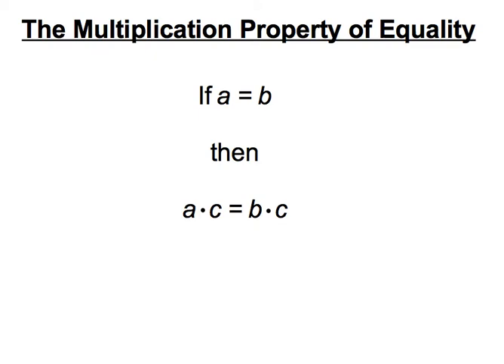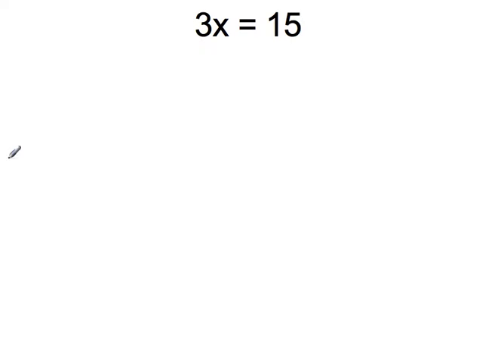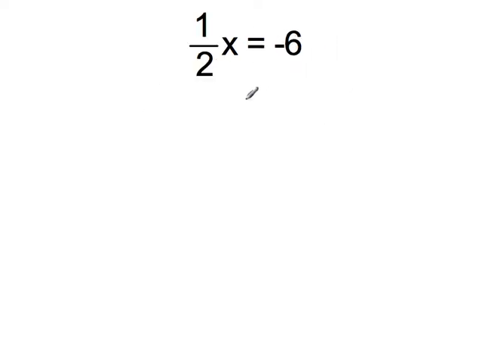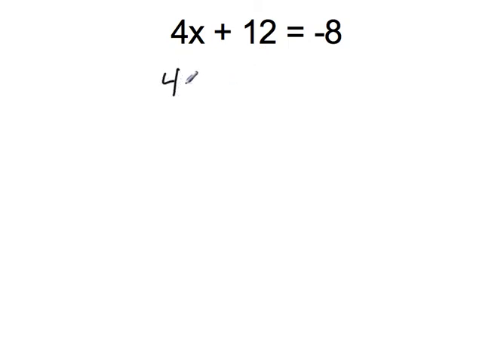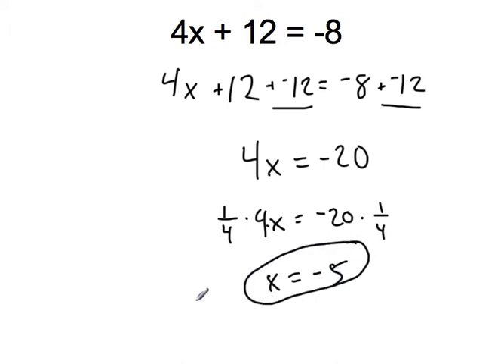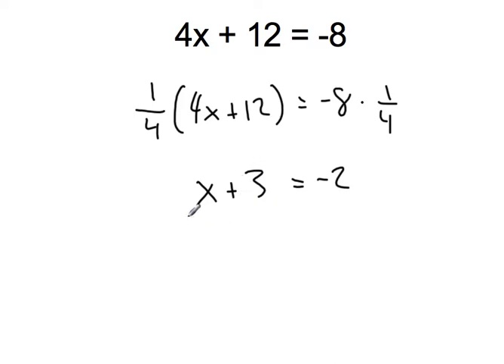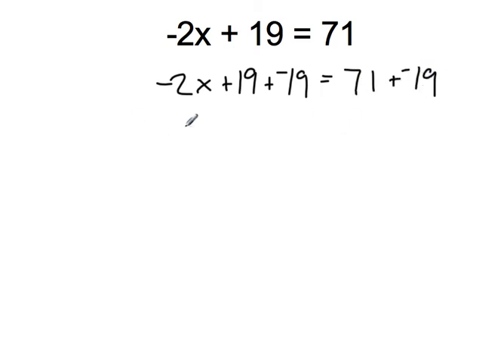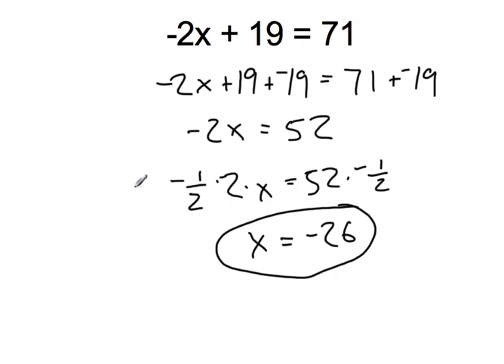Multiplication Property of Equality